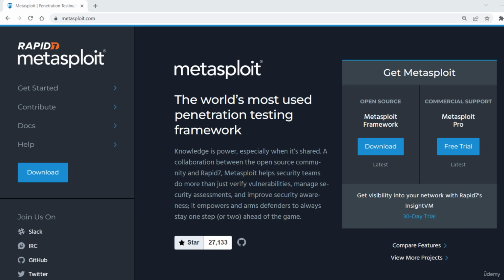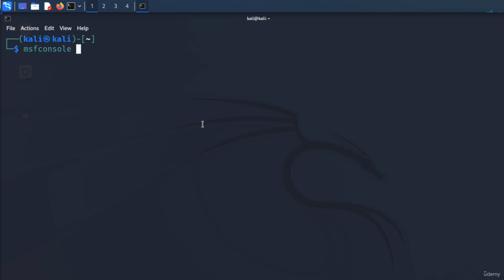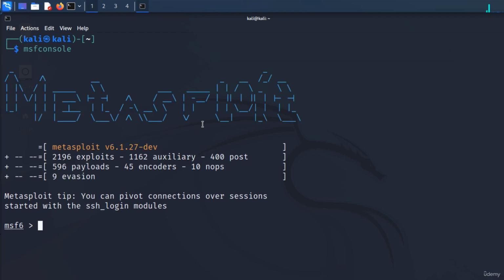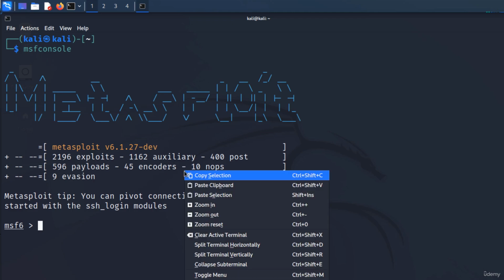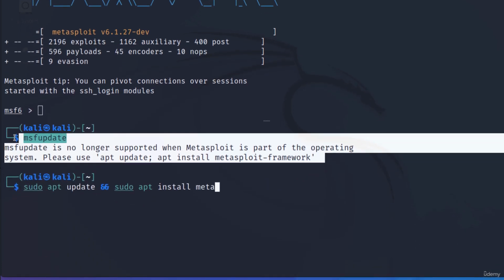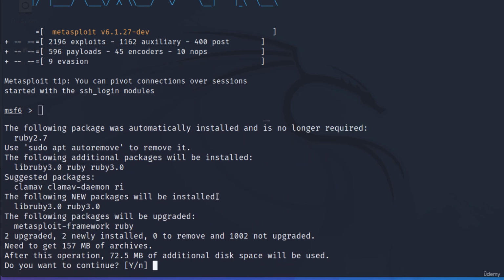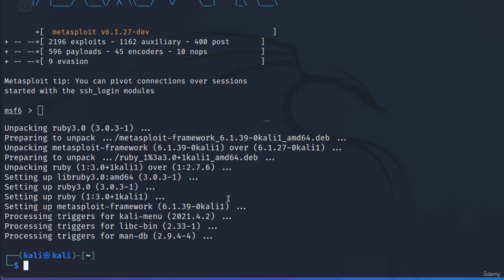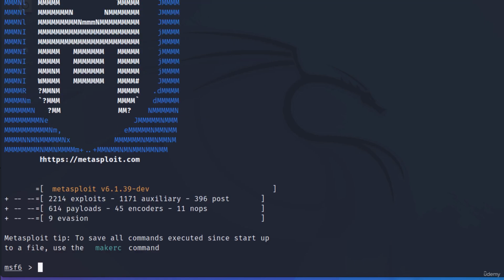How to Update and Start Metasploit in Kali Linux 💻 | Guide for Beginners l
How to Update and Start Metasploit in Kali Linux 💻 | Step-by-Step Guide for Beginners

Description:
Looking to update and start Metasploit on Kali Linux? You've come to the right place! 🎯 In this video, we’ll show you how to keep Metasploit up-to-date and ready to use for penetration testing. Whether you’re a beginner or a pro, this guide will ensure your Metasploit framework runs smoothly.

📌 What You'll Learn:
✅ How to update Metasploit and its database
✅ Starting the Metasploit framework step-by-step
✅ Configuring PostgreSQL for Metasploit
✅ Basic troubleshooting tips for common errors

By the end of this video, you'll have Metasploit running seamlessly and ready for your next ethical hacking project. 🛠️

👉 Commands Used in the Video:

bash
Copy code
sudo apt update && sudo apt upgrade
sudo msfdb init
msfconsole
🔗 Useful Links: